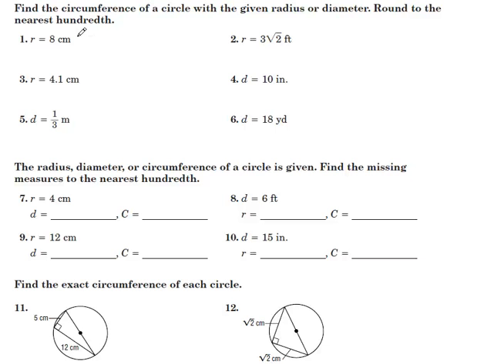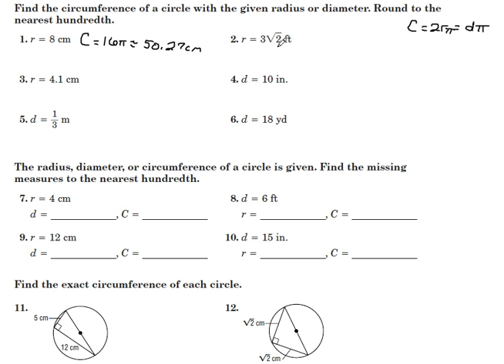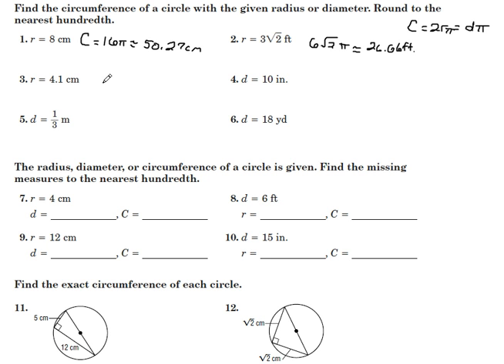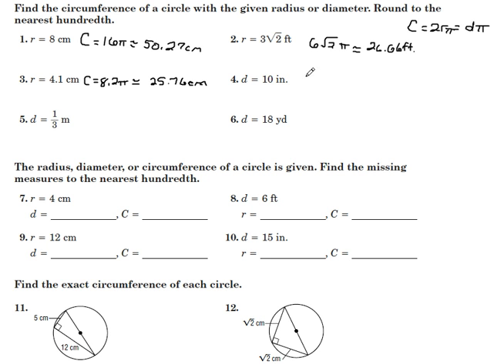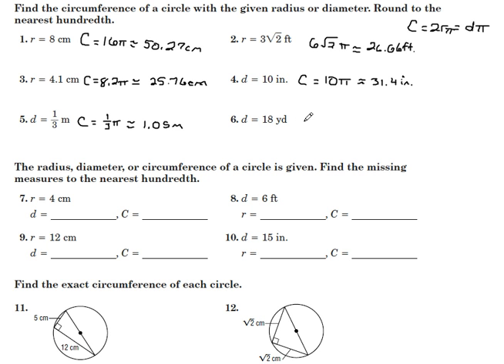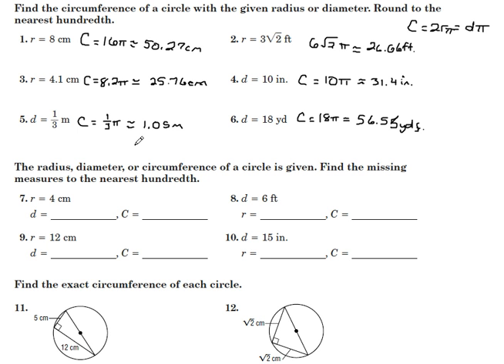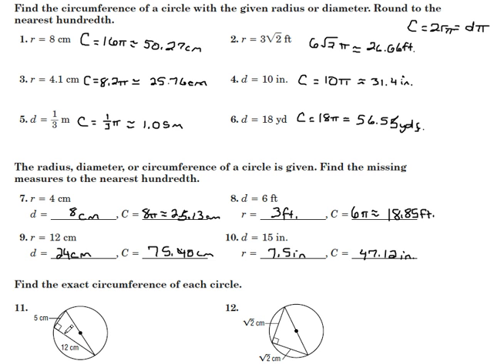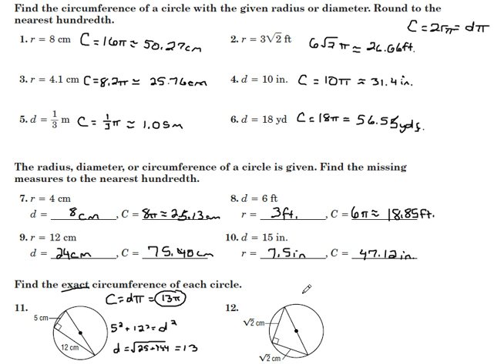Practice with Circumference of a Circle